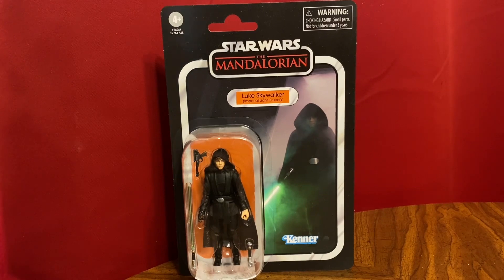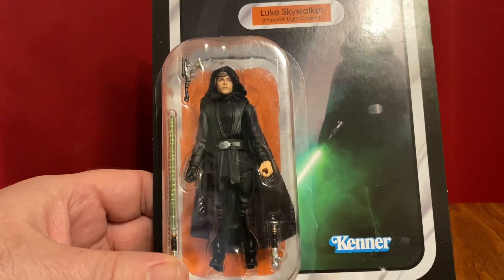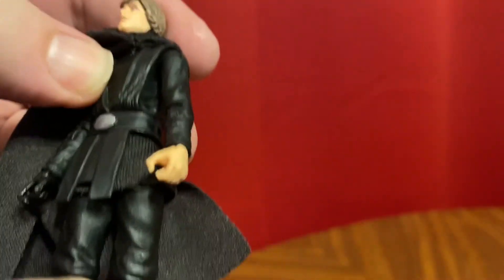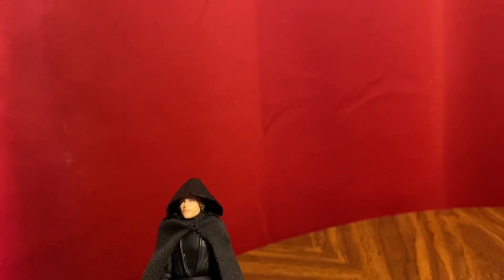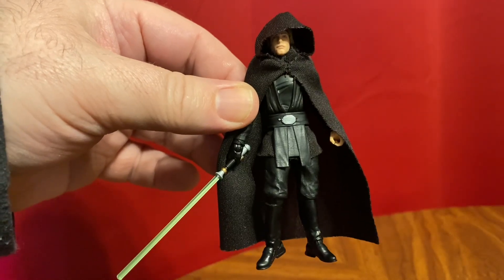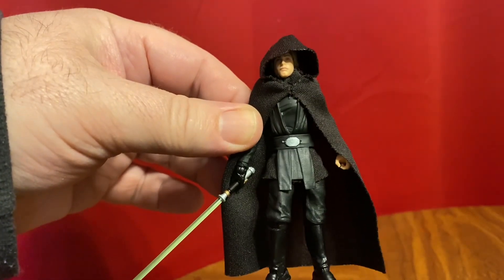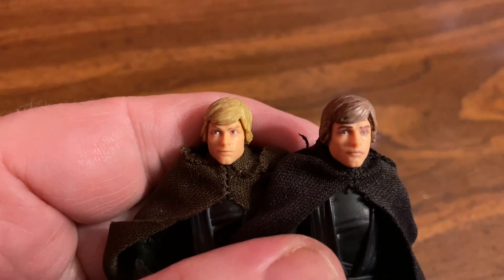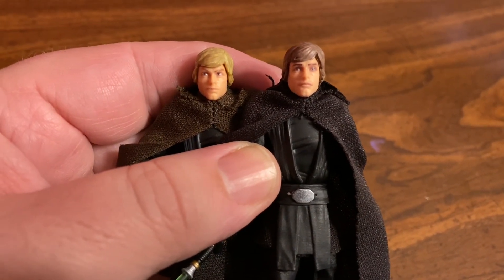MrByZ Reviews Episode # 483 TVC Luke Skywalker Imperial Light Cruiser The Mandalorian